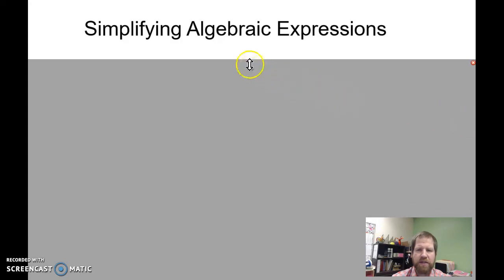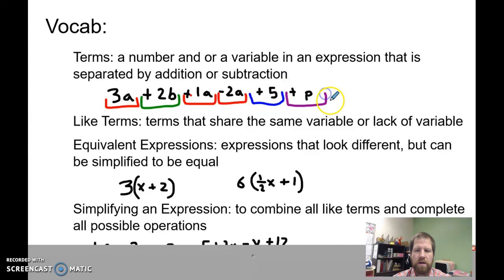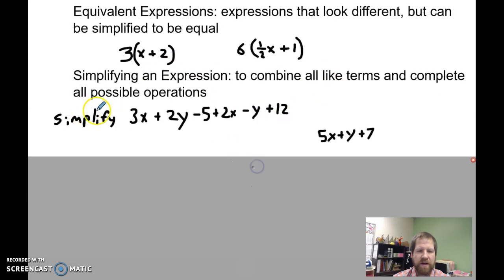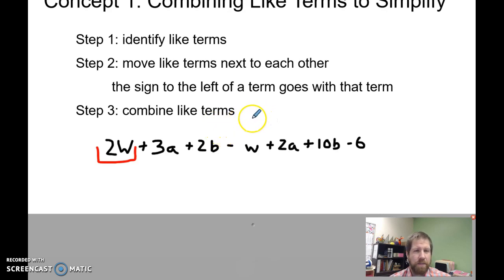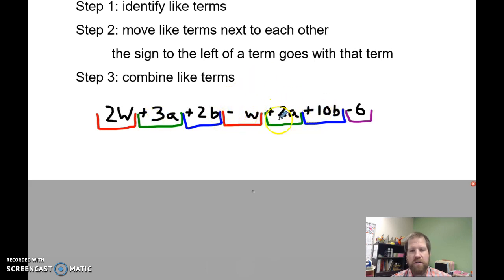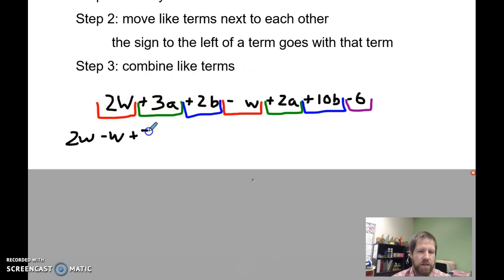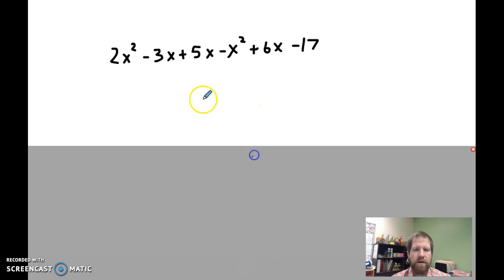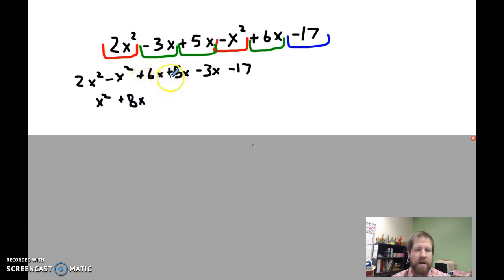8th Grade 7-1-1